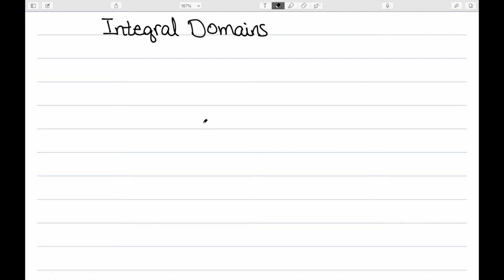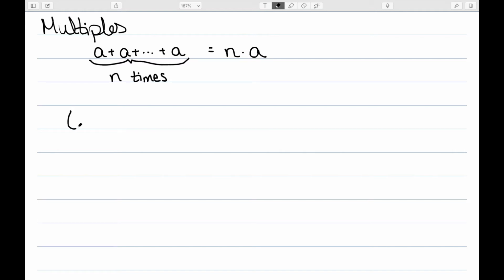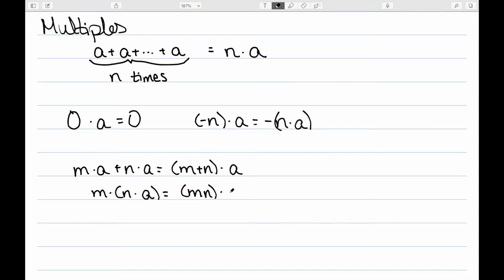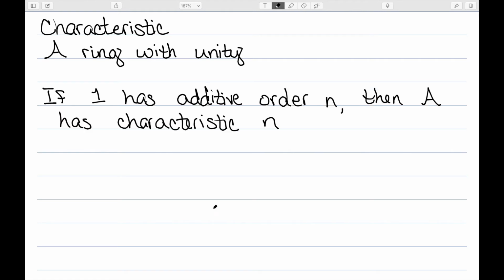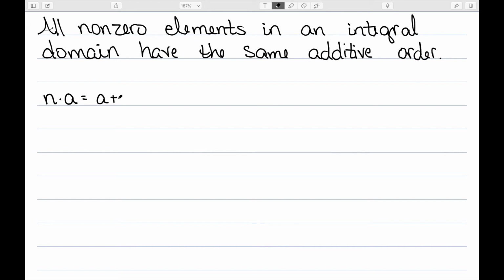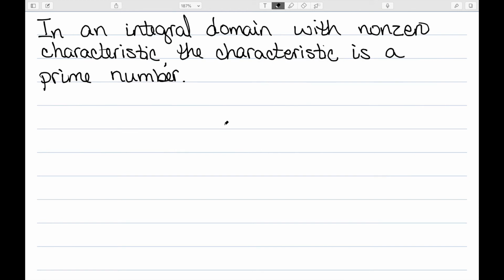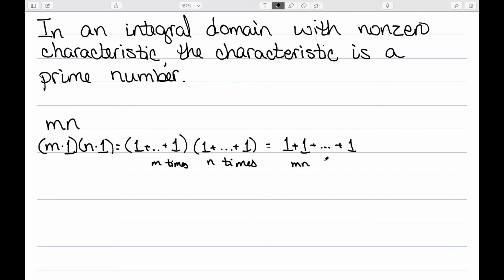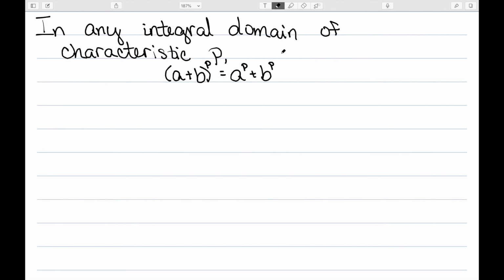Properties of Integral Domains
I give some basic properties of integral domains. I define the order of an element in a ring, and the characteristic of a ring. I show that all elements in an integral domain have the same order, which is the characteristic of the ring. I also show that the (non-zero) characteristic of an integral domain must be a prime number.